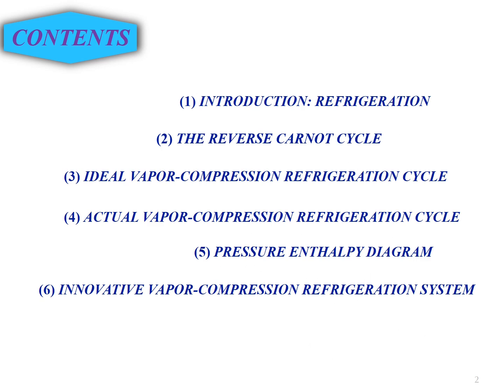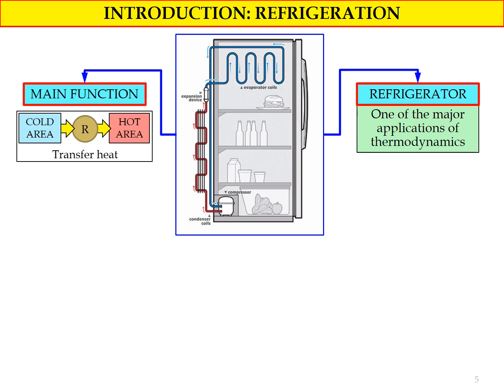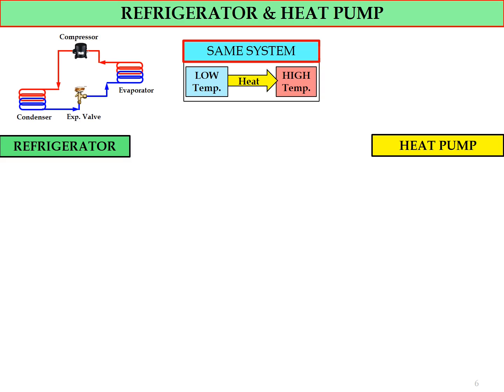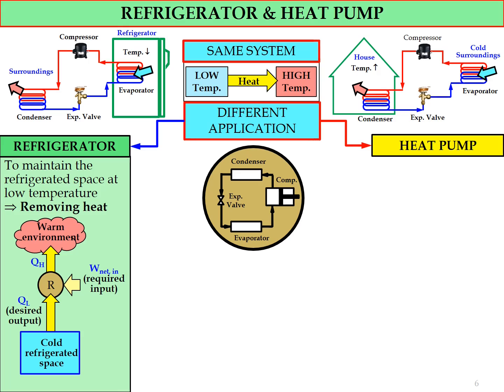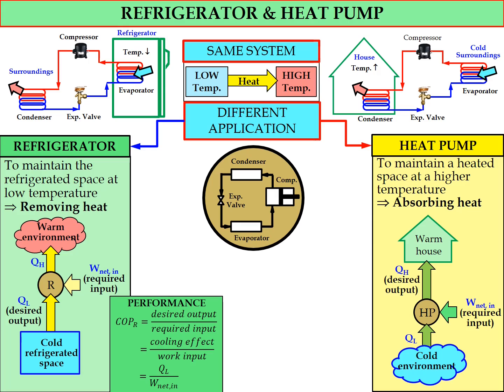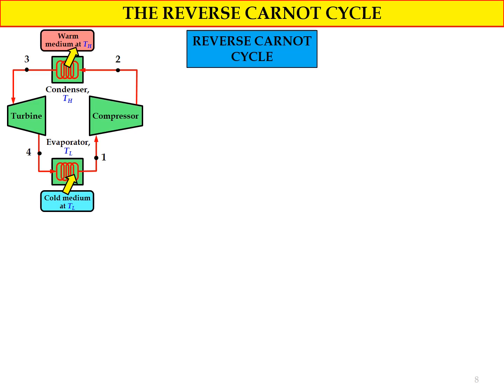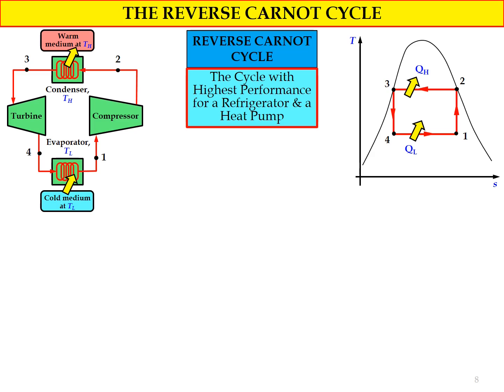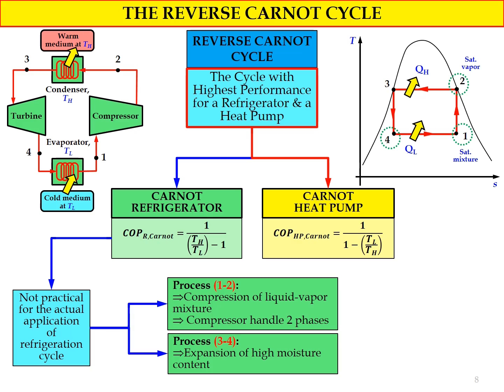CHAPTER 5 REFRIGERATION CYCLE PART 1